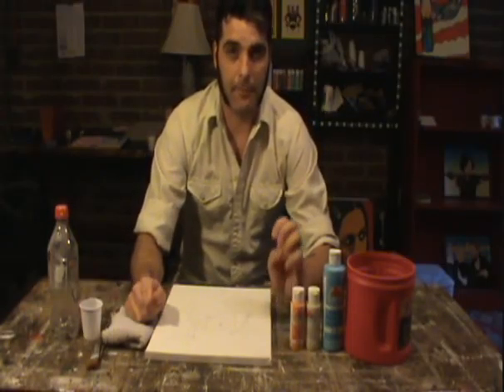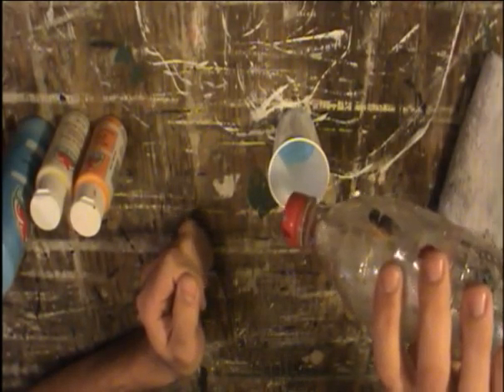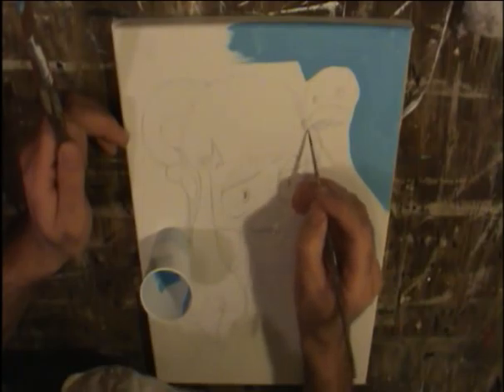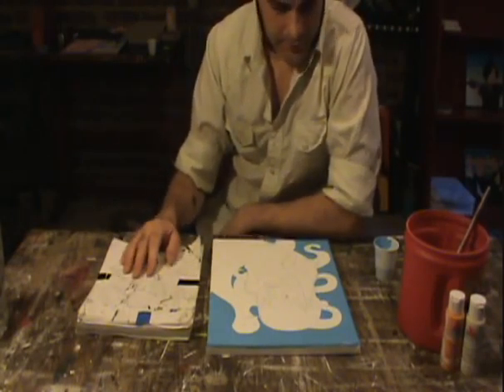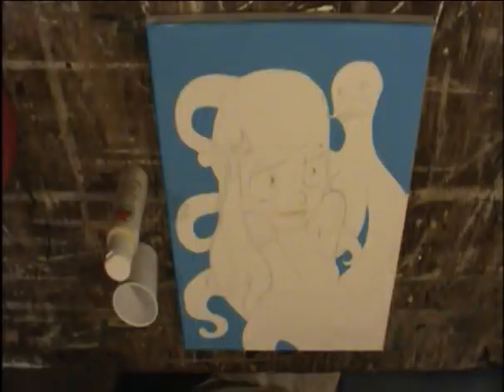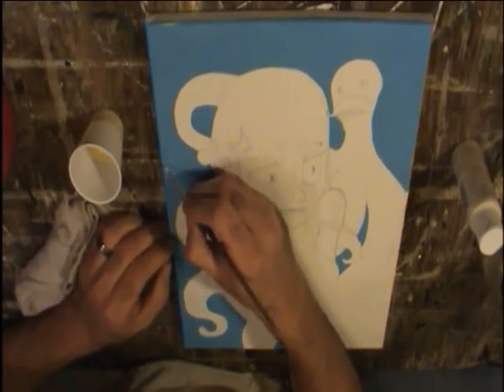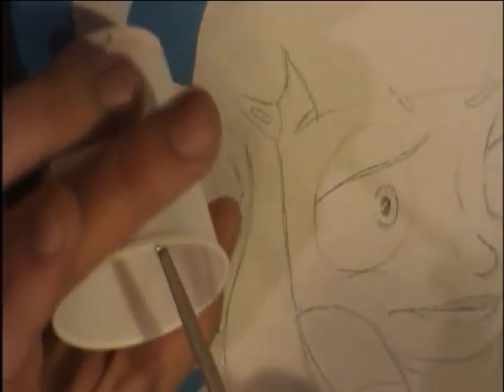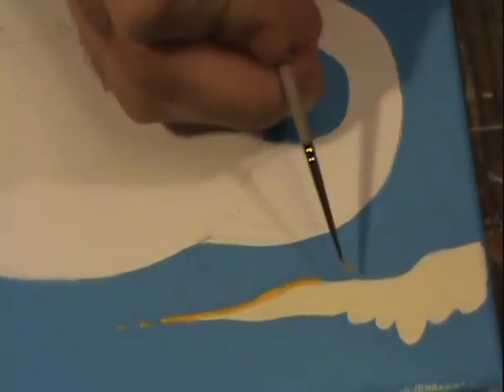Painting lessons (simple background) by Jason Wright (part 3)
Go to my site for prints, gallery, etc.!
In this video I'll show you how to paint a simple background. As well as some advice for those of you, if you're like me, who paint with the canvas lying flat.